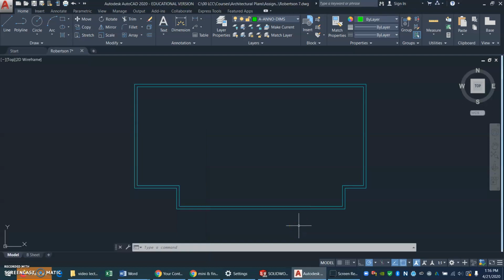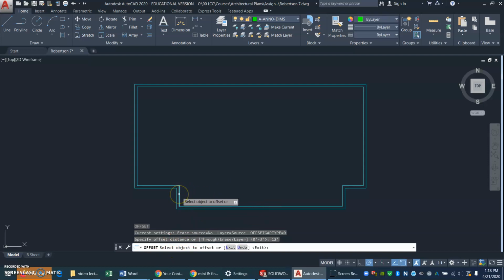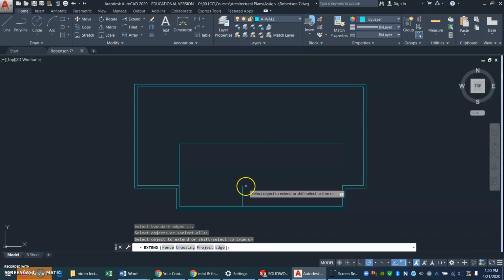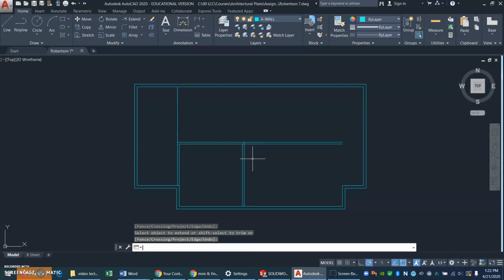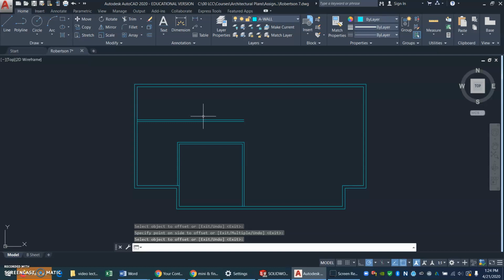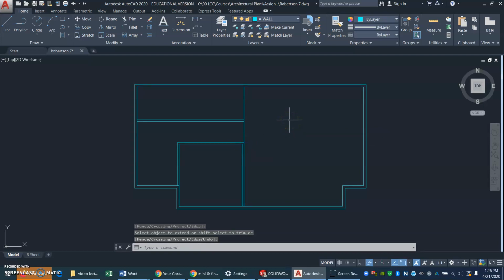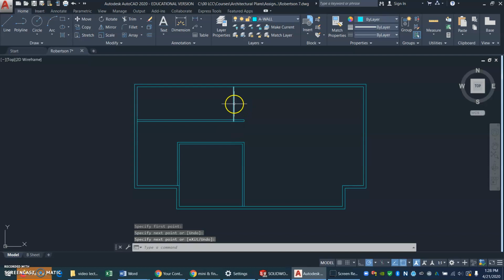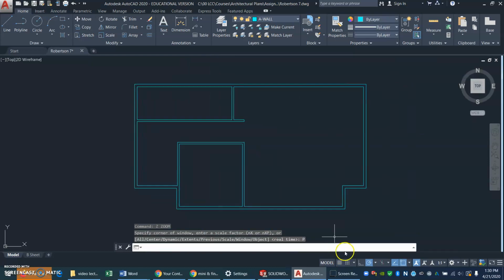AP07b drawing walls in CAD VL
Starting with the exterior wall you made by copying the foundation stem wall, now use Offset, Trim, and Extend commands to begin putting in interior walls.